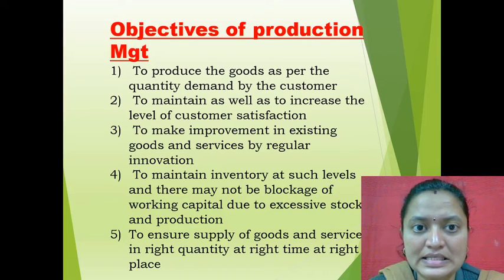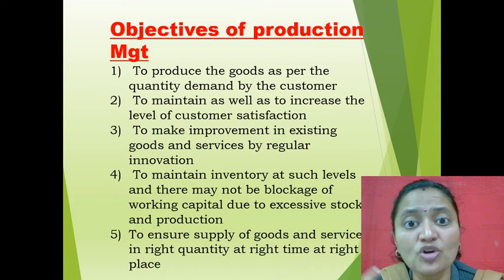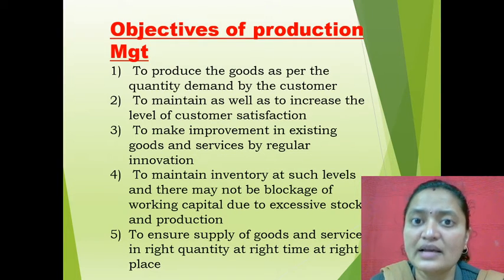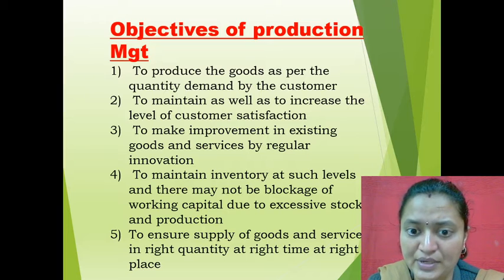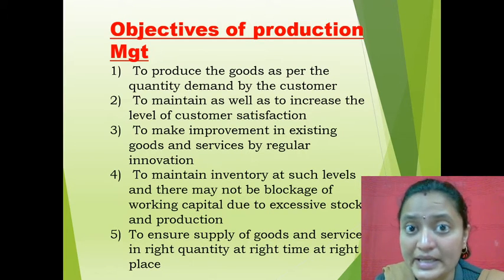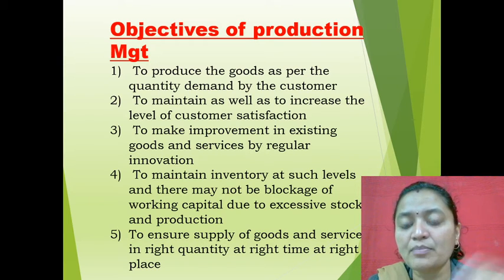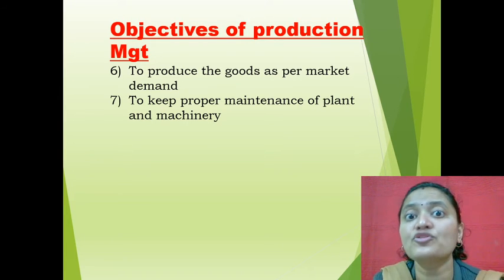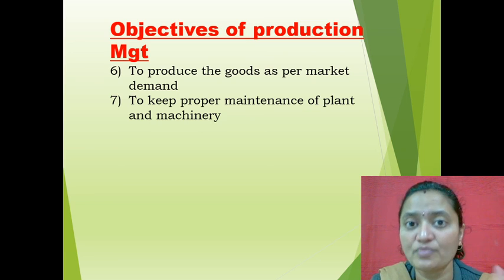5 Sem Subject Name: Production & Operation Management Video 2